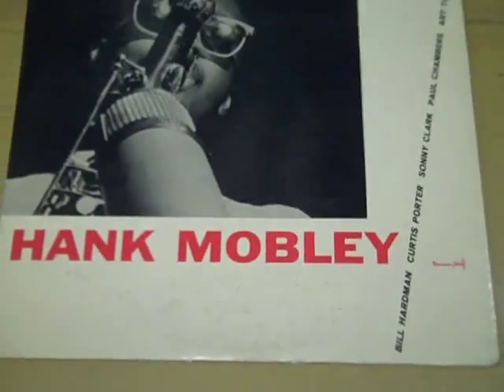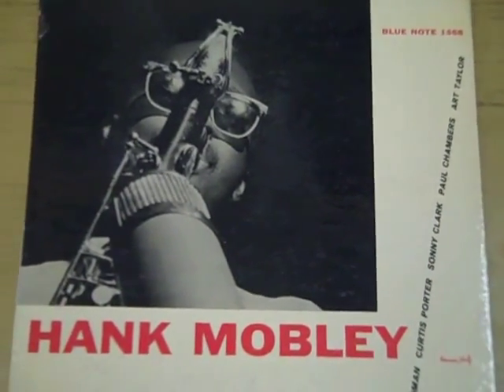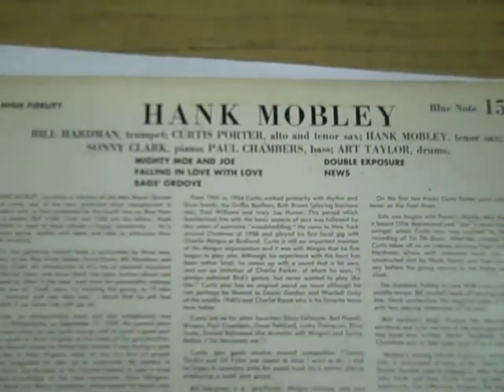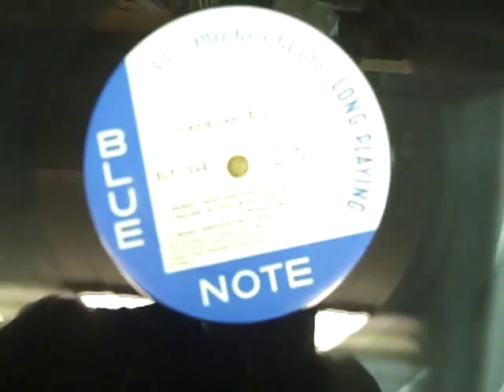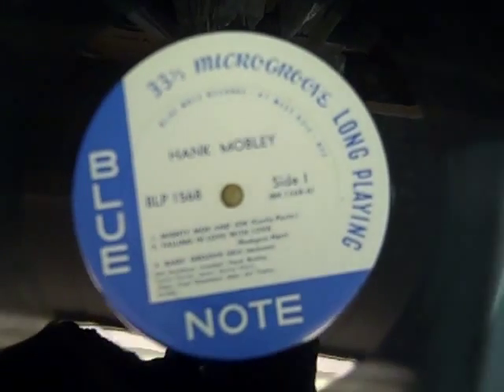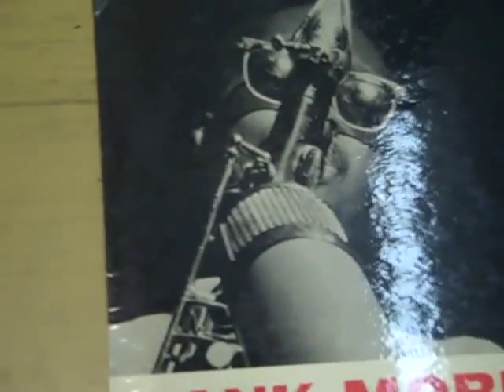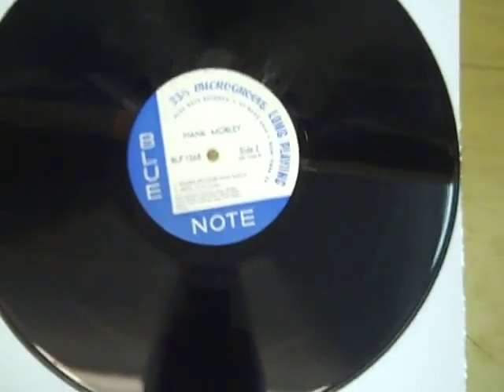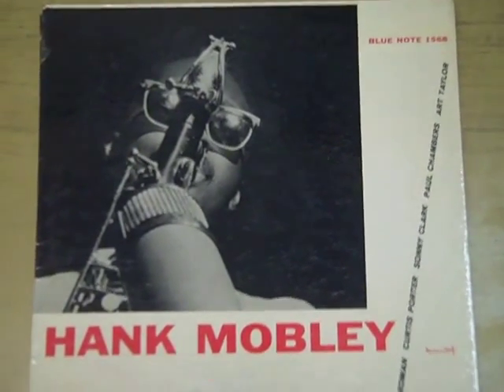The Rarest Jazz Record? Hank Mobley Blue Note BLP-1568 at Princeton Record Exchange 2/8/11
Hank Mobley Blue Note records BLP-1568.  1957 pressing, 47 W.63rd address, deep groove, RVG stamp, "ear", VG+ condition $1,800!

See a short movie about one of the rarest LPs we've ever had at our store.

Jazz is one of our specialties here at Princeton Record Exchange, and It is a pleasure to feature one of these fine early rarities.  Collectors and dealers visit us from around the country and the world to shop our fine selection.

Please note that we are a bricks-and-mortar, walk-in store only.  Sorry, no mail order.

Princeton Record Exchange
20 S.Tulane St., Princeton, NJ, 08542